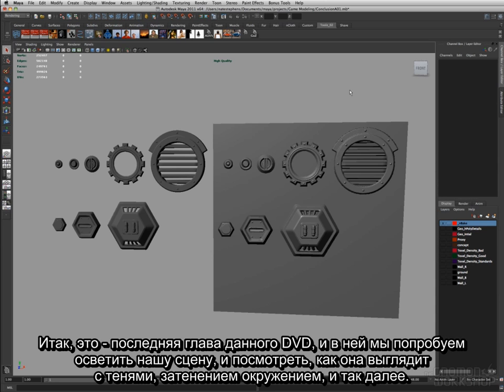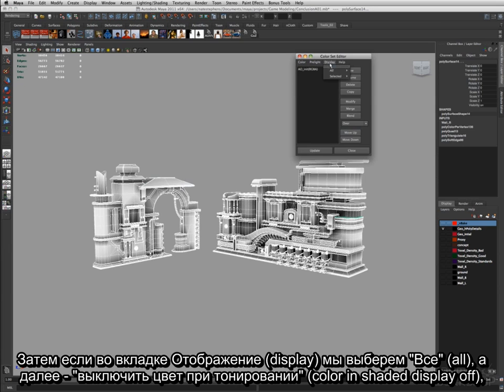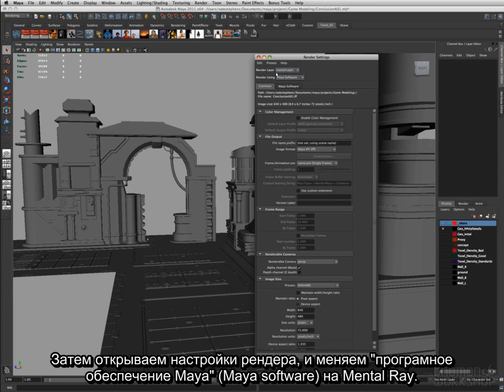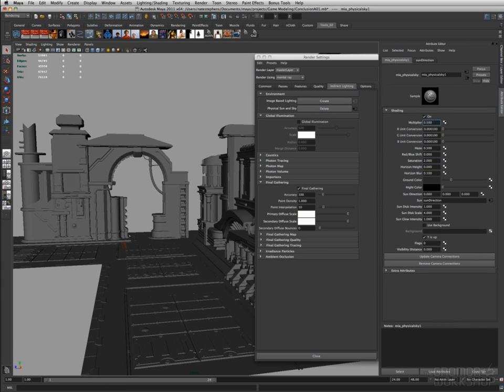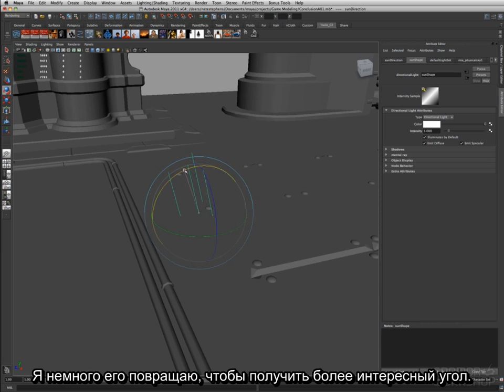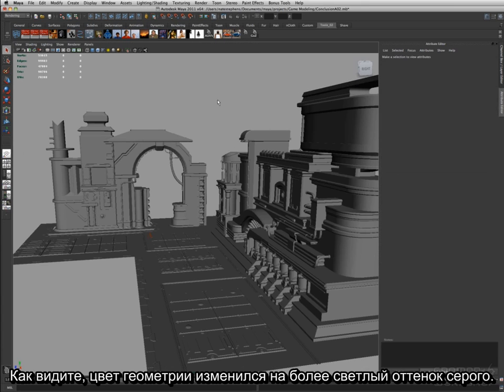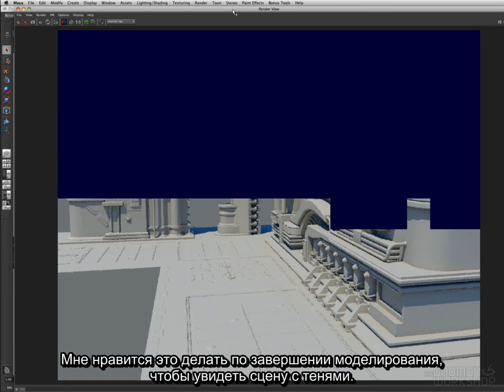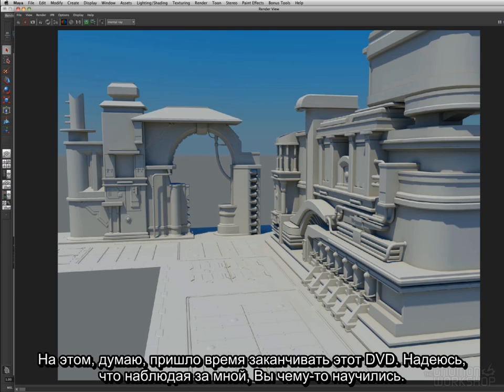Дизайн игрового мира в Maya серия 14 Завершение